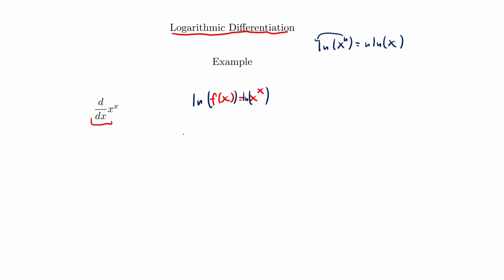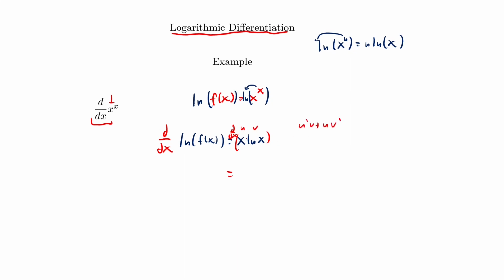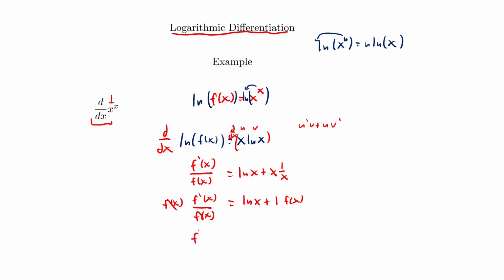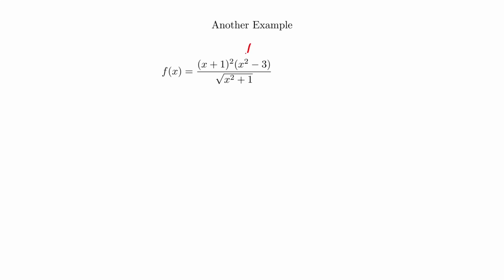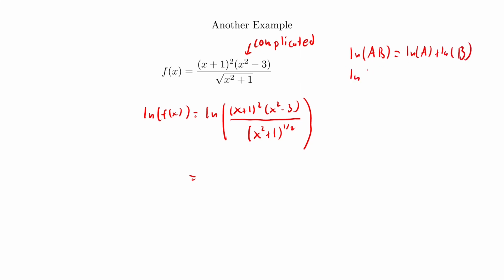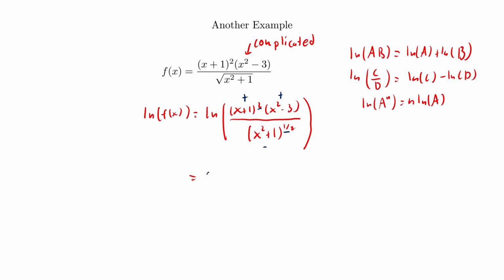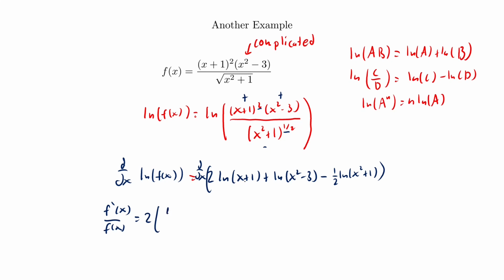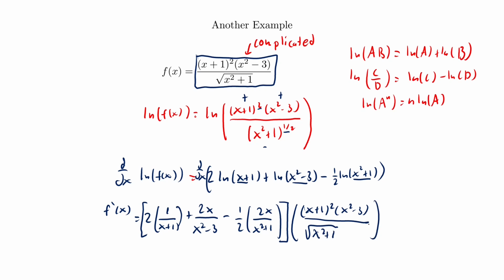Calculus I | Logarithmic Differentiation | Part 35